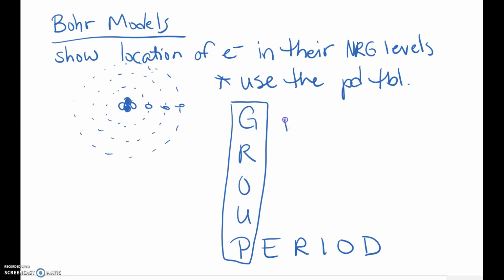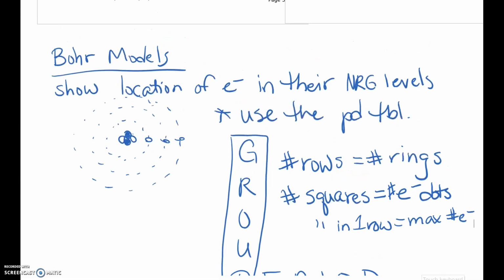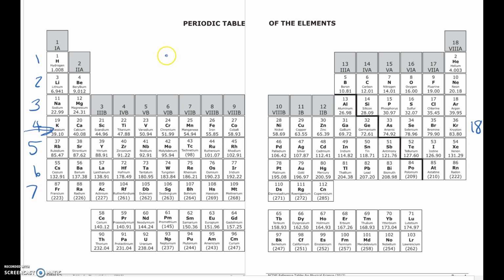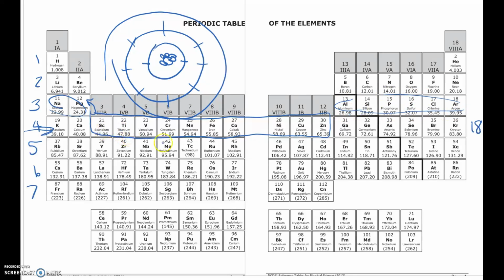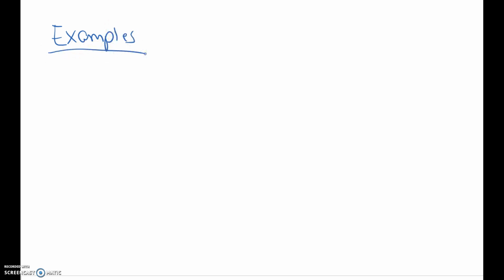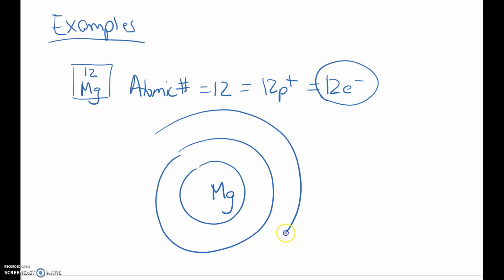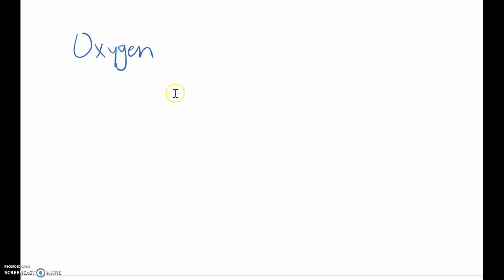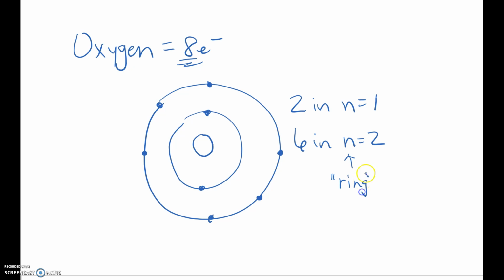PSc: Bohr Models